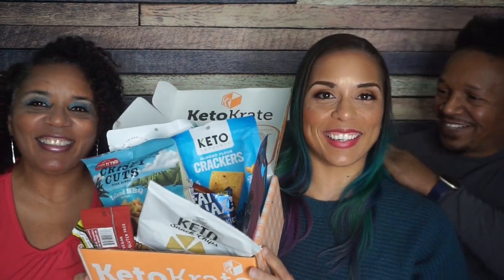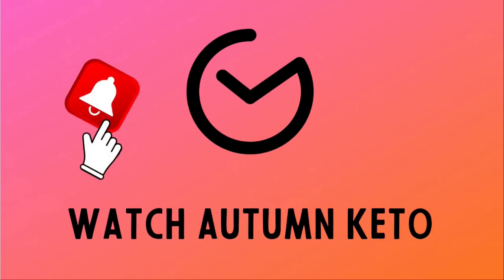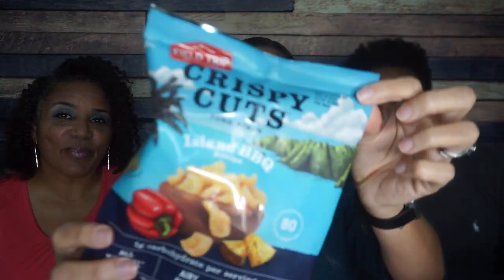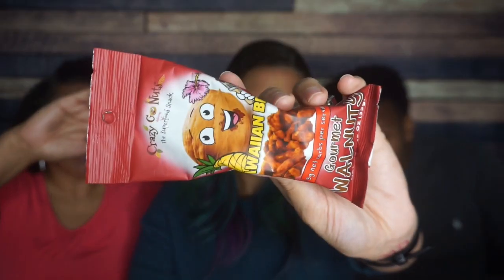Smash the Krate | Trying everything in the November 2021 Keto Krate